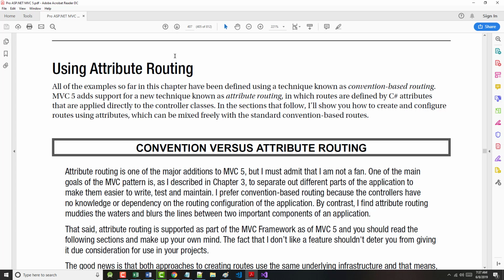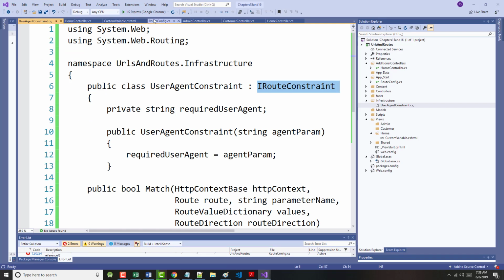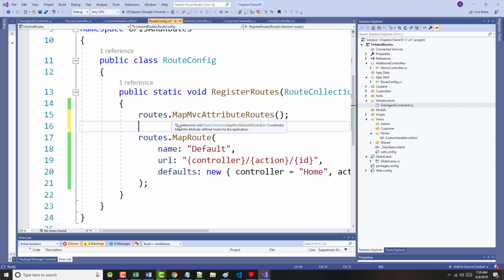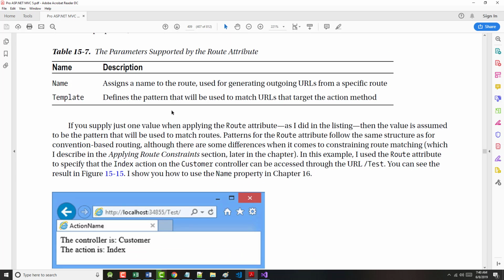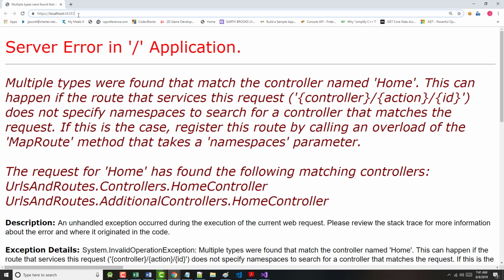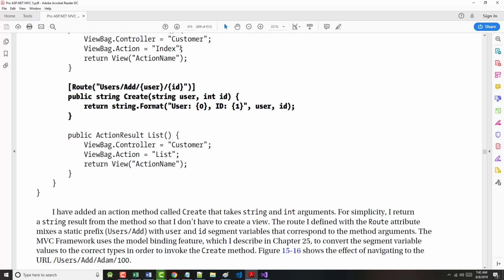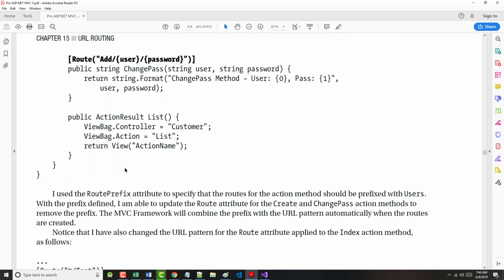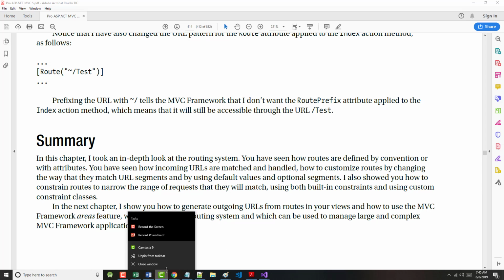Pro ASP.NET MVC 5 - Chapter15 - Part06